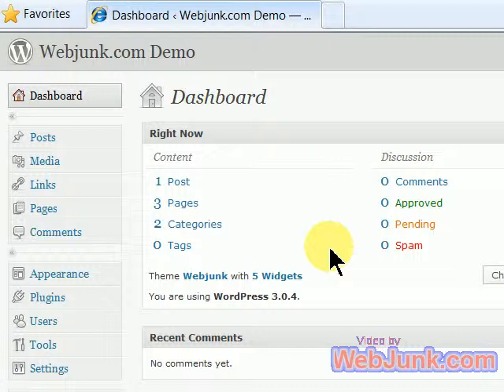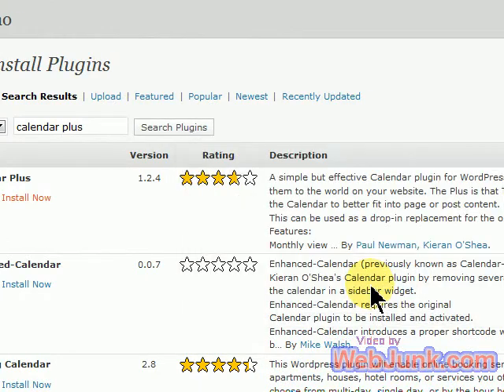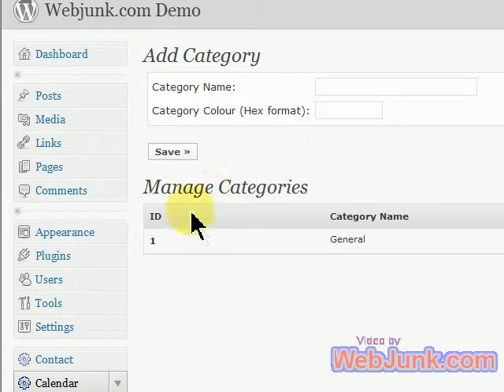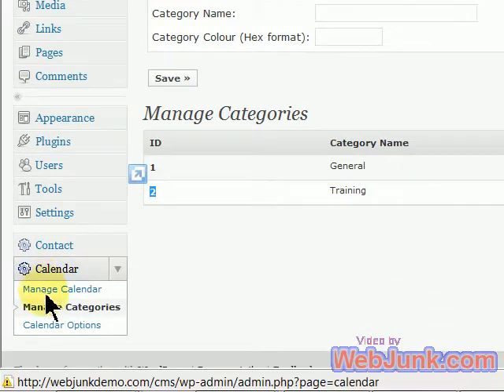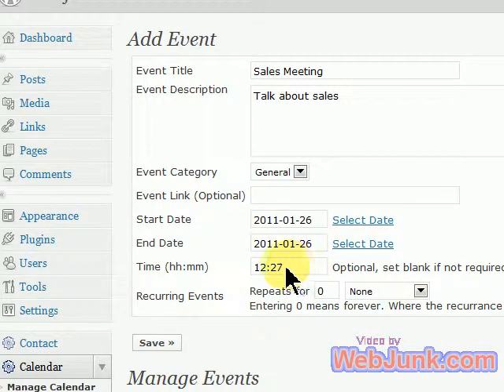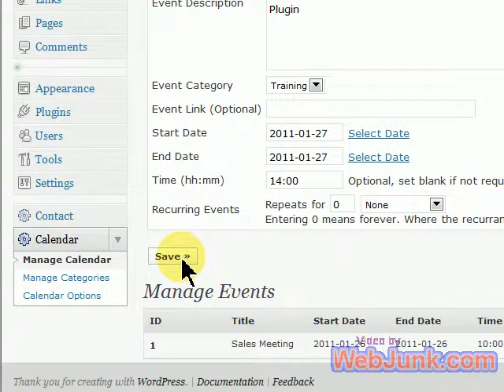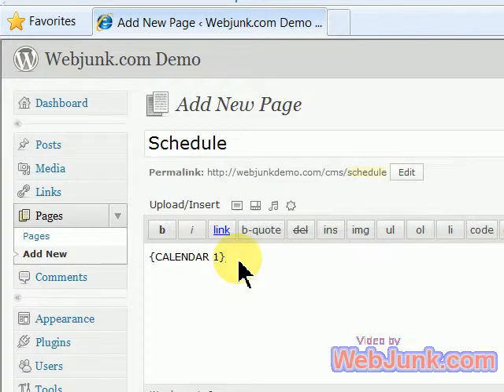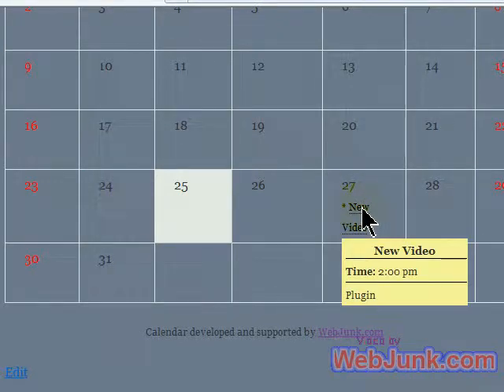Calendar Plus - Wordpress Plugin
Basic intro on using the Calendar Plus WP plugin. Also is a useful introduction to installing, activating & using any WordPress Plugin.
but applies to anyone using Wordpress as a (CMS) Content Management System.